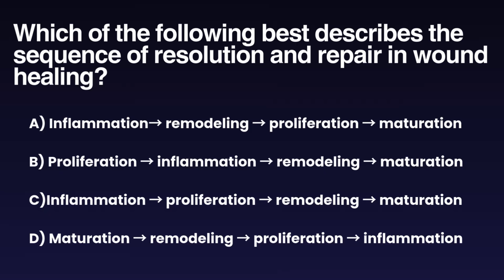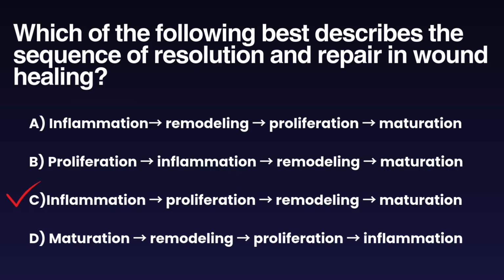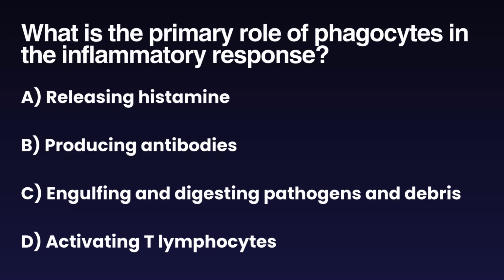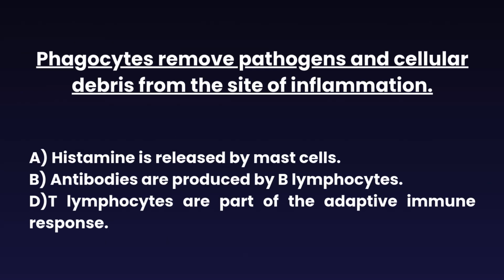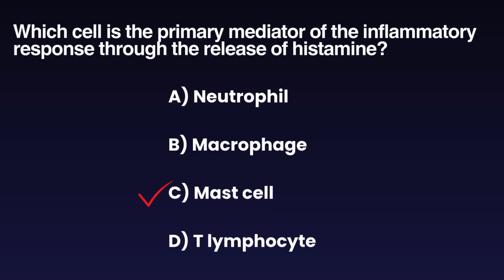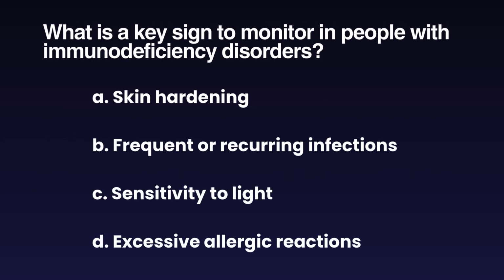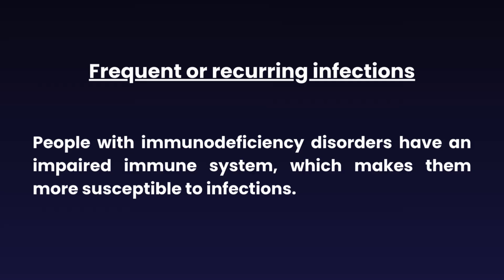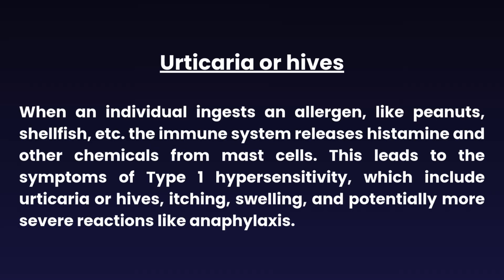Pathophysiology Practice Questions: Unit 2 - Part 5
Unit 2: Infection, Immunity, Stress and Disease

Unit 1 Practice Questions
Unit 1: Introduction to Pathophysiology, Cellular Pathophysiology, Fluids and Electrolytes, Acid and Bases